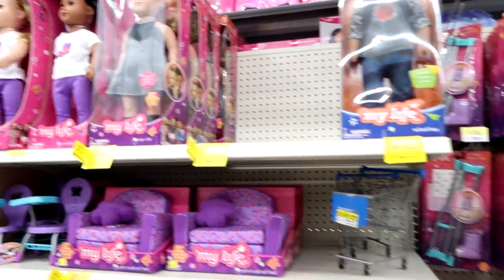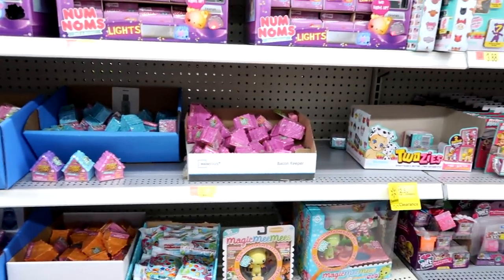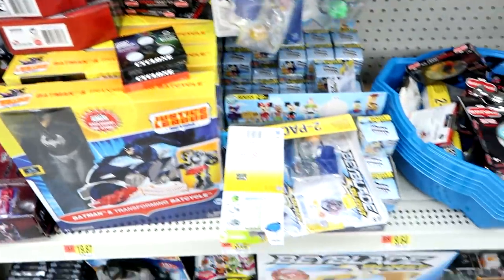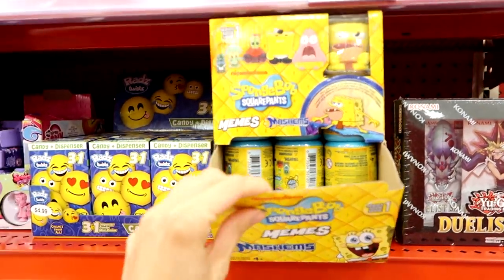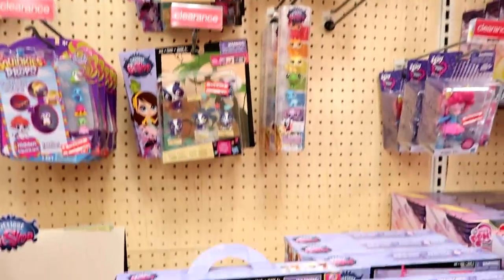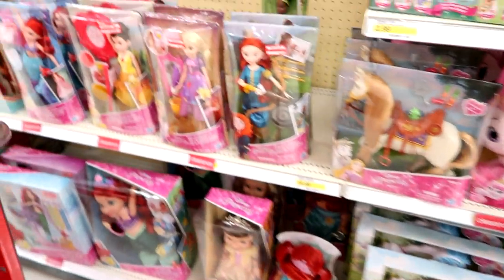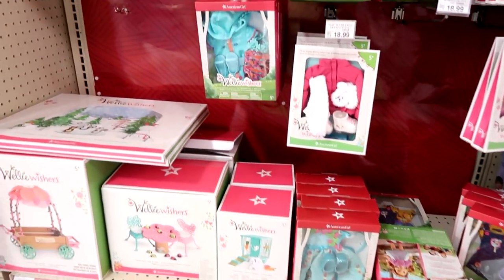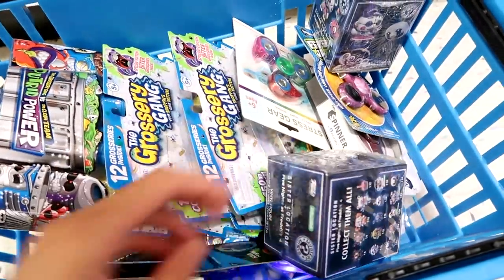Toy Hunt #83! Fidget Spinners, Wellie Wishers, FNAF Sister Location, Grossery Gang Series 3